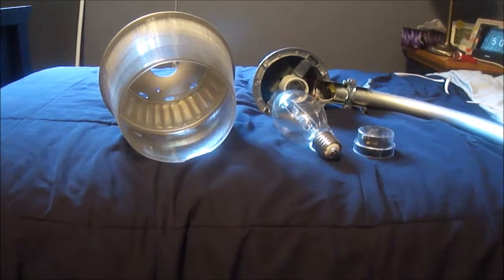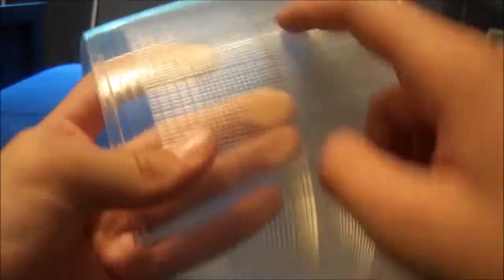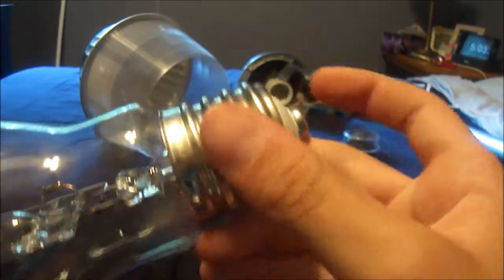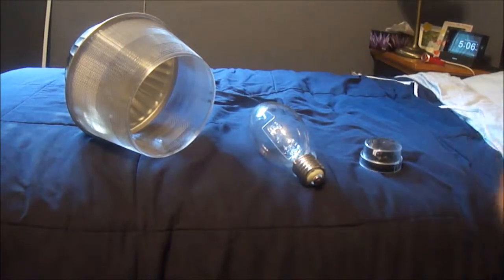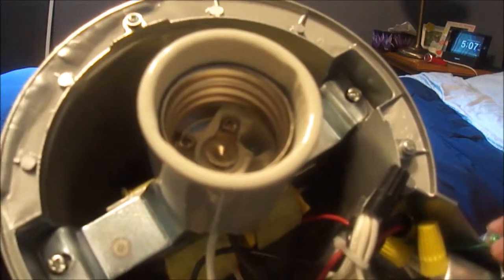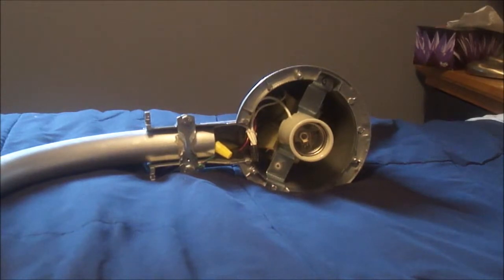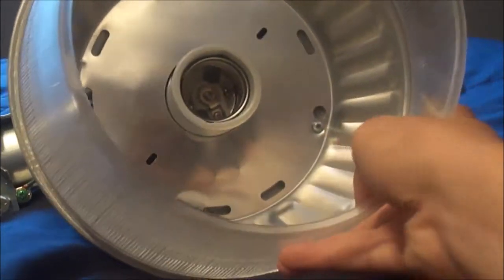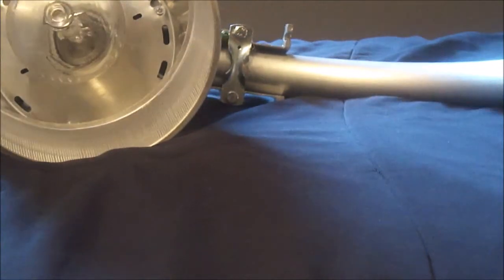Basic Parts of a 175w Mercury Vapor Area Light + How to Assemble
This is a video about the basic parts of a NEMA head area light and also how to assemble a standard area light. :D

Alternate Titles:

Parts of a 175 watt Mercury Vapor Area Light
How to Assemble a 175 watt Mercury Vapor Area Light

TAGS (Ignore these):
Mercury Vapor
MV
175w
175 watt
Parts
New
How to
Assemble
Instructions
Light
Area light
Light bulb